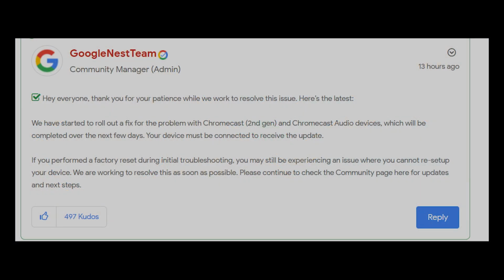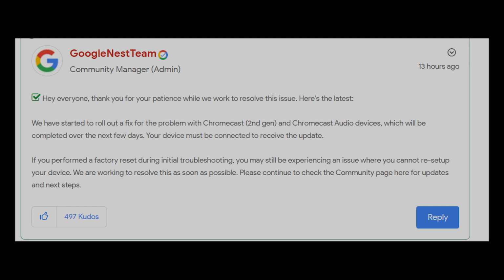🚨 Google’s Latest Chromecast Fix Update "Untrusted Device" Error – Here’s What You Need to Know!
Are you getting the "Untrusted device" error on your Chromecast? You’re not alone! Many users are reporting that their 2nd-gen Chromecast and Chromecast Audio are suddenly unable to cast, showing a frustrating message about verification failure.

In this video, we’ll cover:
✅ What’s causing the issue
✅ Which devices are affected
✅ What users are saying online
✅ Possible fixes & what to do next